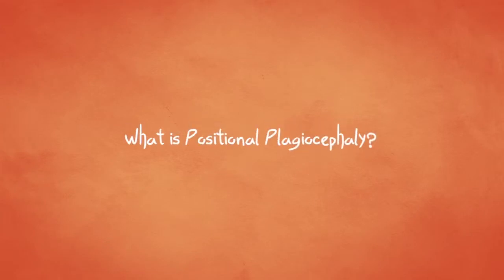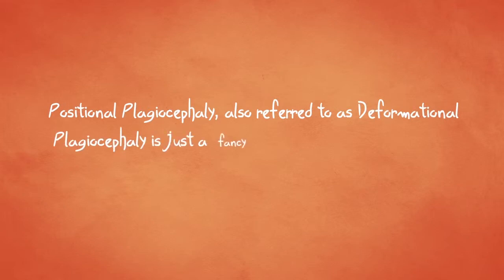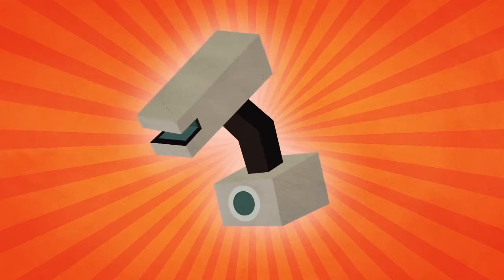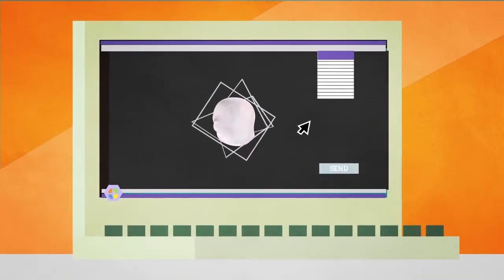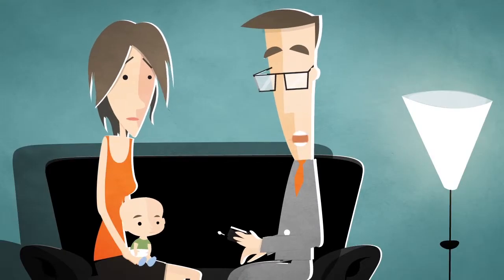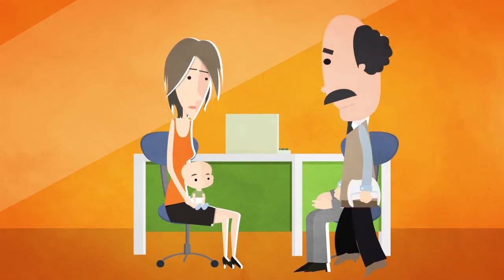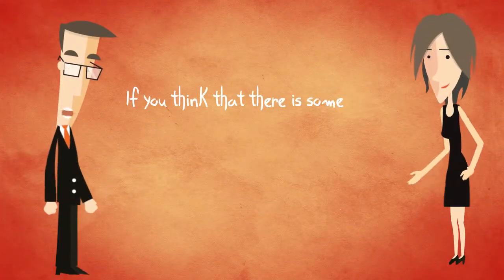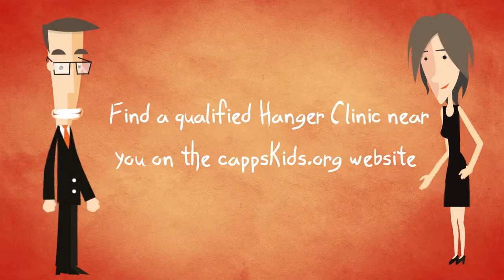My baby is getting a Helmet Positional Plagiocephaly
This is a simple video experience of a family with a baby diagnosed with Positional Plagiocephaly.